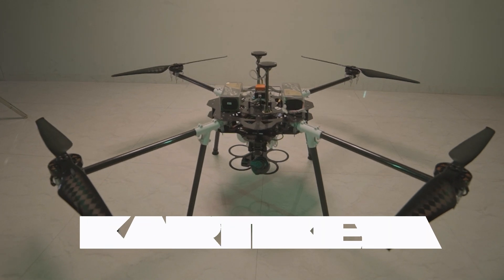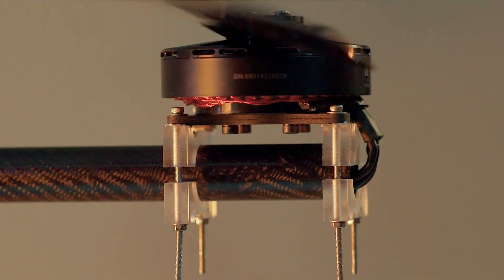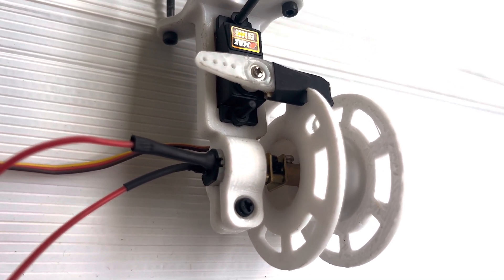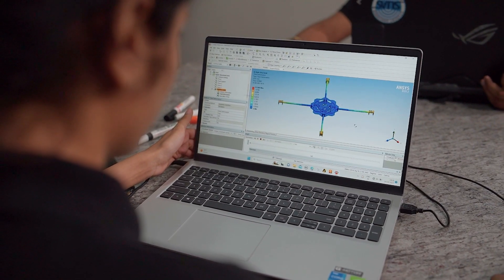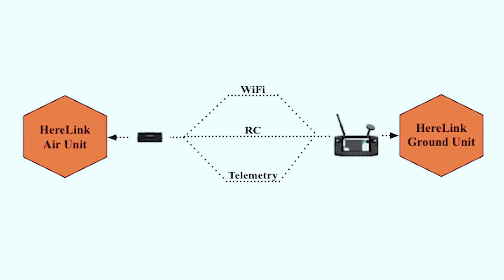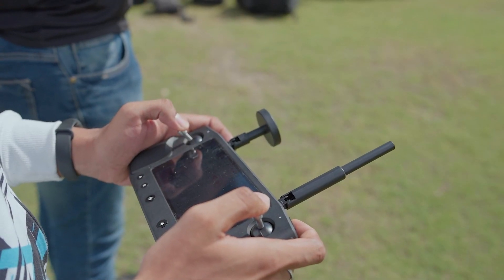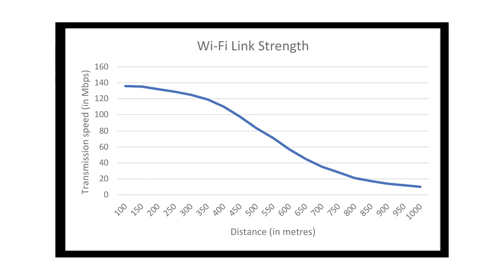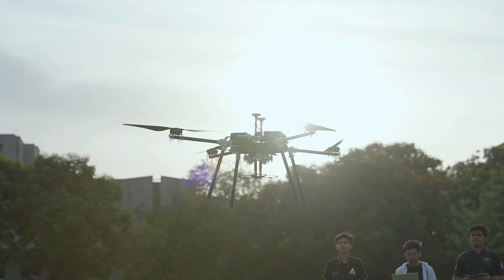Institute of Technology, Nirma University - TEAM ARROW | SUAS 2023